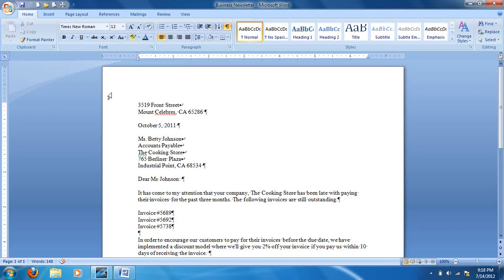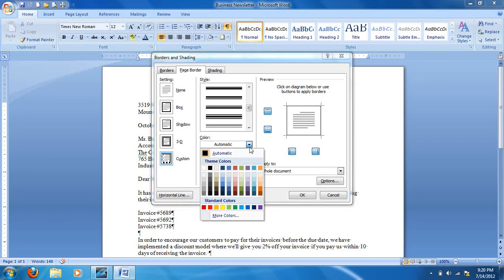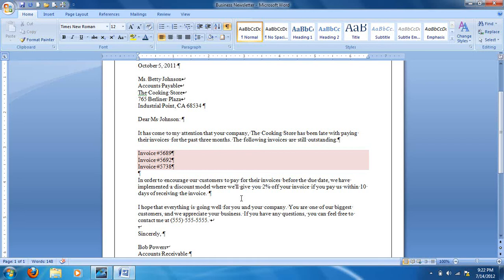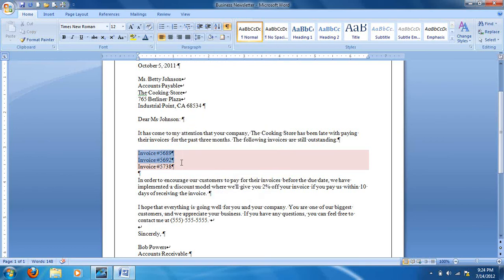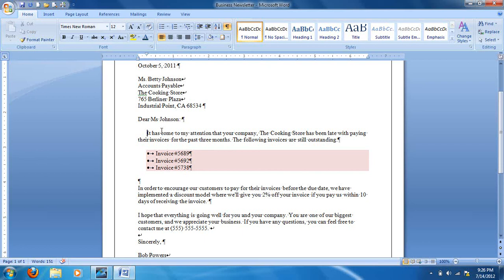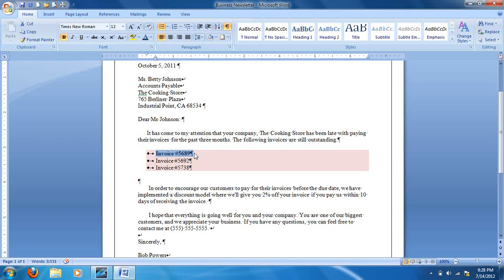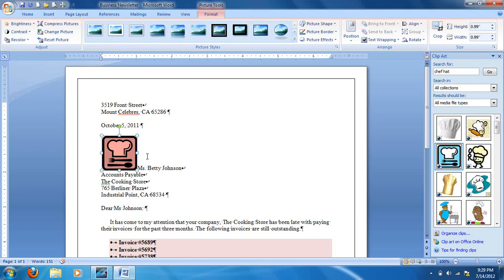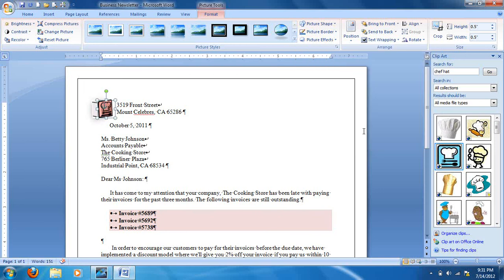Word2007 7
Learn to use formatting techniques in Word 2007.  This tutorial includes applying boarders and shading, bullets and numbering, indenting paragraphs, using the format painter, and working with and modifying graphics.